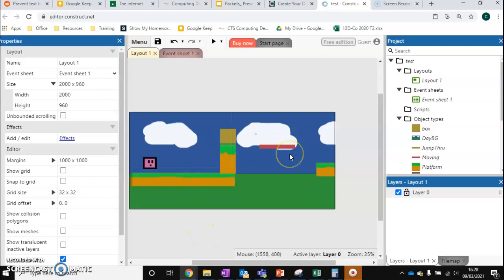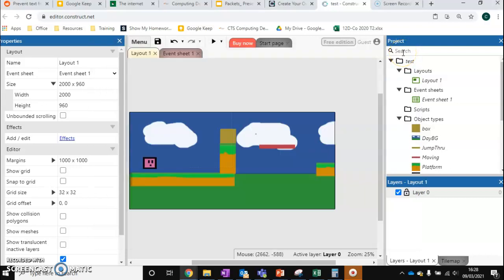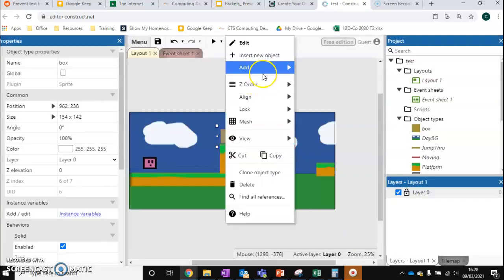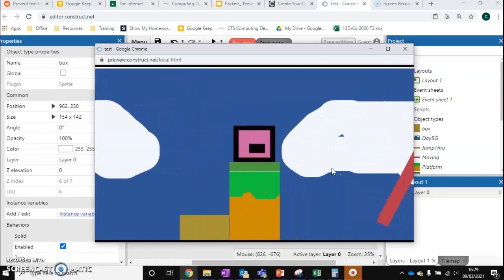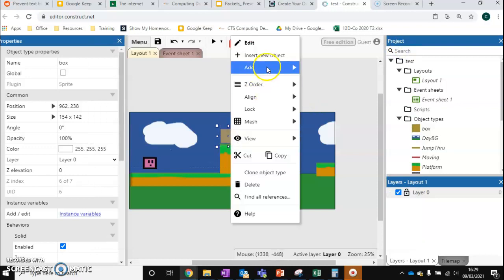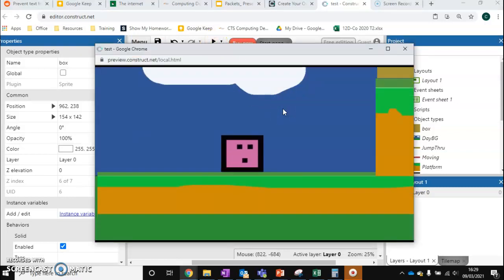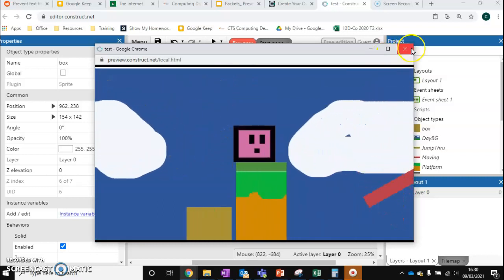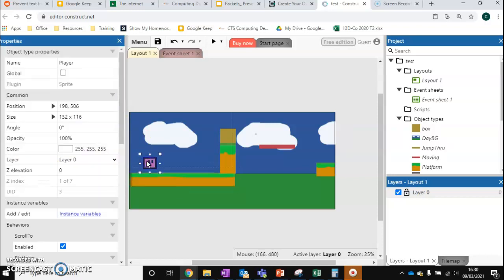Construct 3: Drag and Drop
is a free, online and powerful game engine. This playlist is a follow up from the construct platform essentials and will teach you how to take your game even further.

There is no order to these videos but instead you choose what you wish to add to your game.